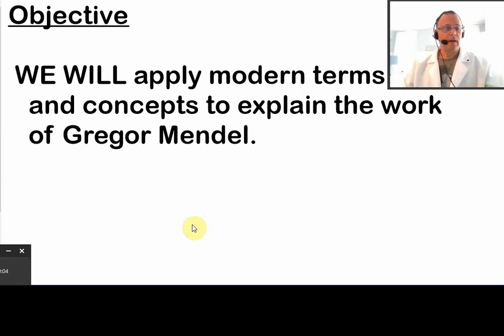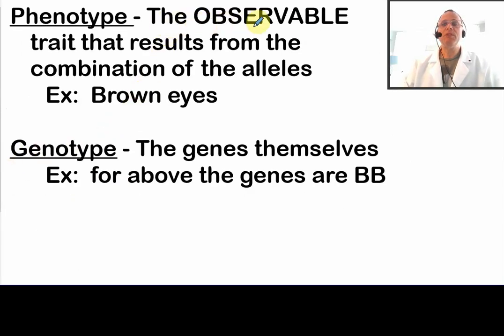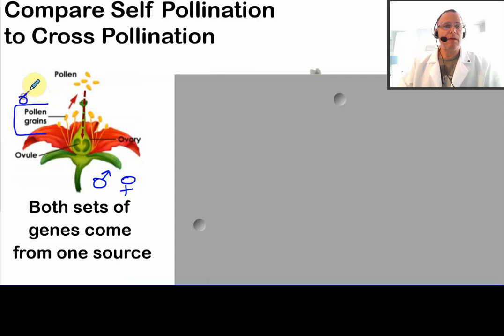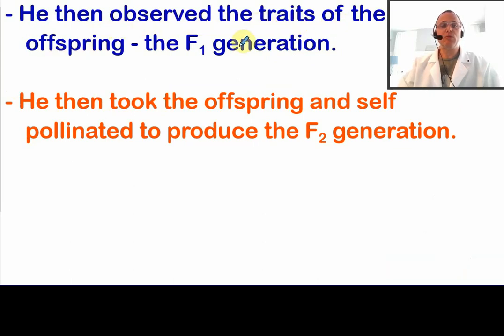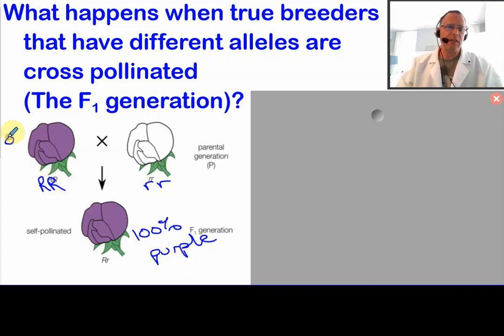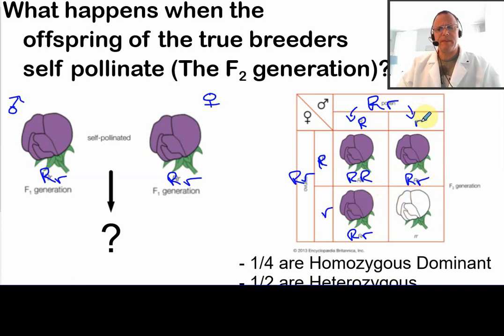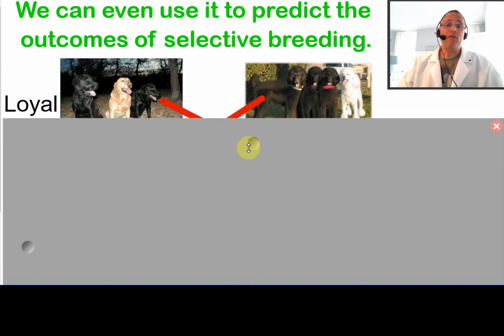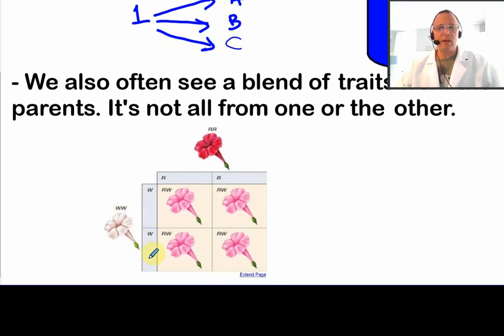Modern Terms applied to Gregor Mendel V3 0